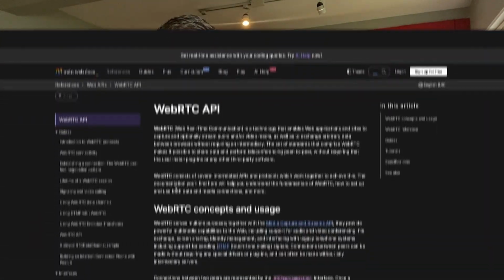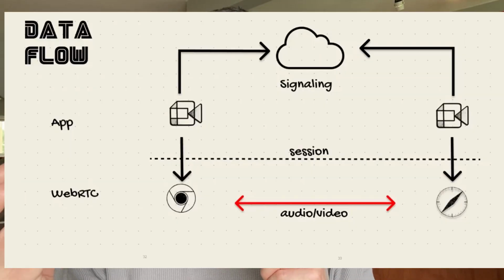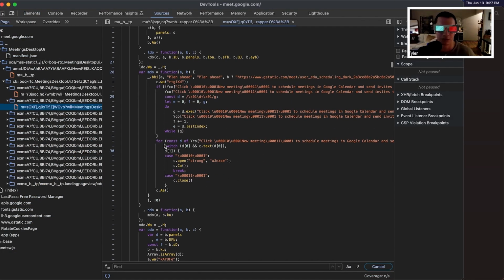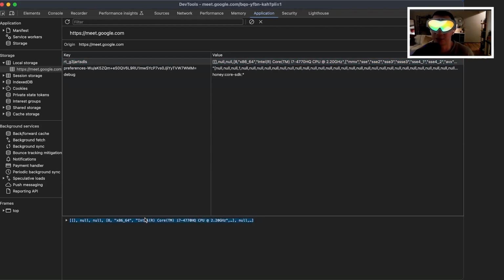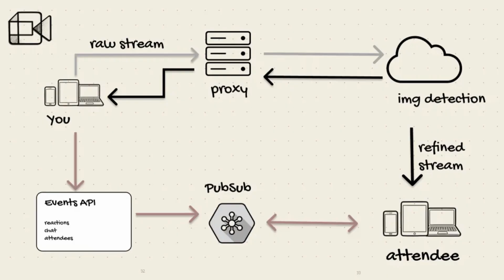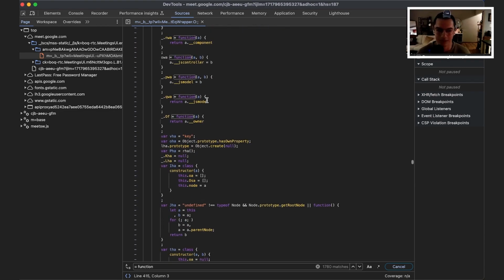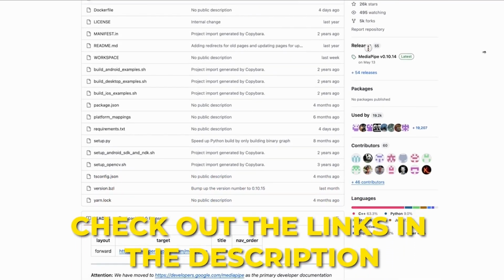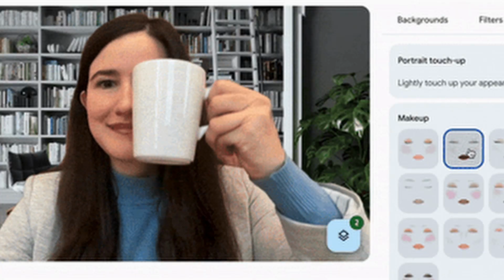How Google Meet Works | Complete Technical Breakdown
How everything about your second favorite video conferencing app works, including architecture, video backgrounds, codecs, data streaming, and pubsub.

We start with a deep dive behind the open-source WebRTC architecture that powers Google Meet, then dive into Meet's architecture and features. Finally, I give Meet an official grade and explain what all this means for regular devs like you and me.

00:00 intro to WebRTC
00:26 WebRTC architecture
06:04 how Google Meet enhances WebRTC
06:12 client architecture
08:25 storage and event handling
15:25 backgrounds and effects
16:45 performance and UX
18:36 2025 updates
19:51 takeaways for developers
22:03 conclusion